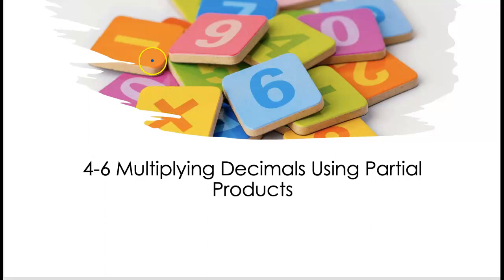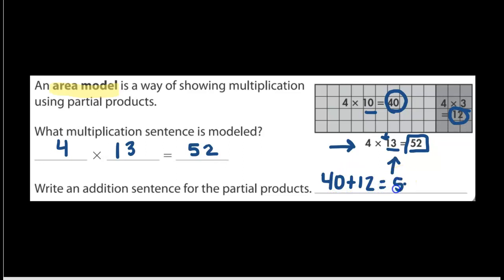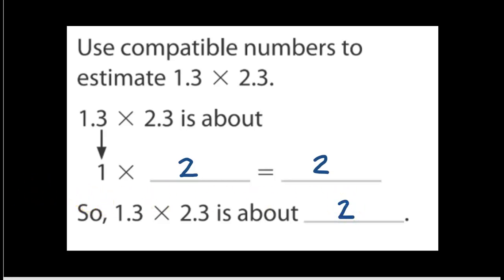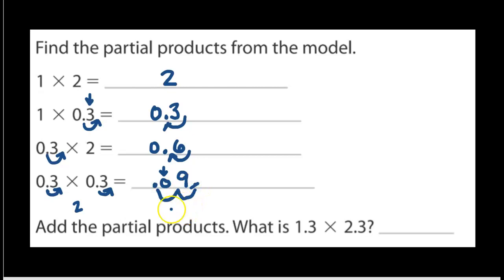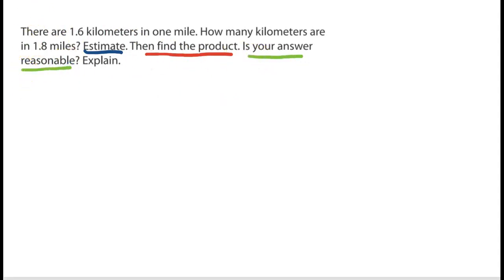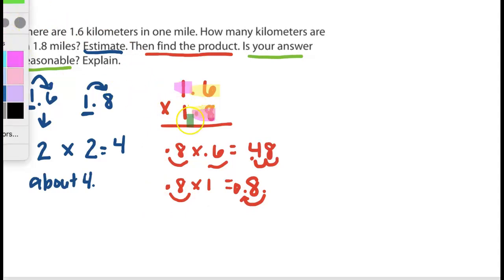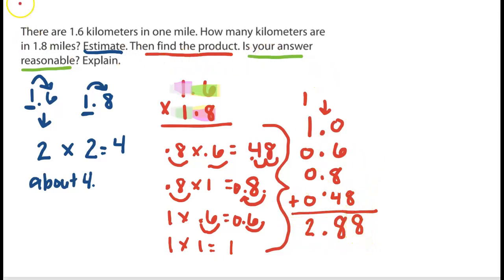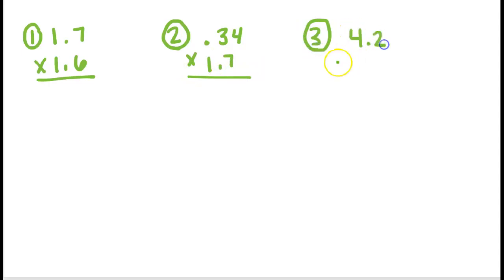4-6 Multiplying Decimals Using Partial Products